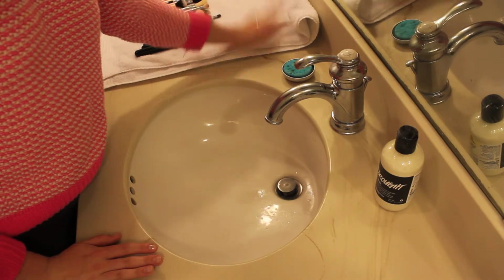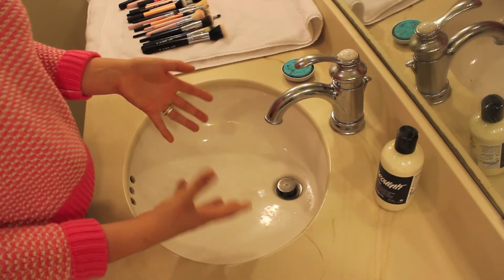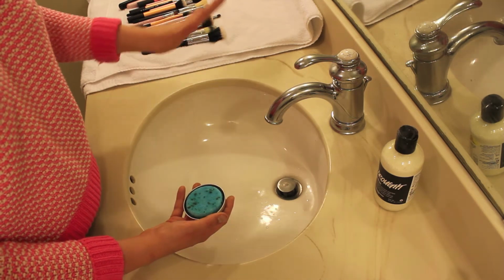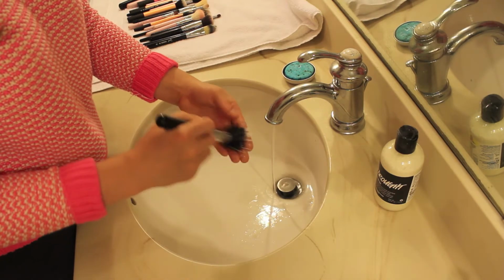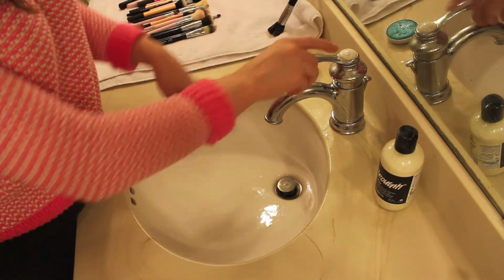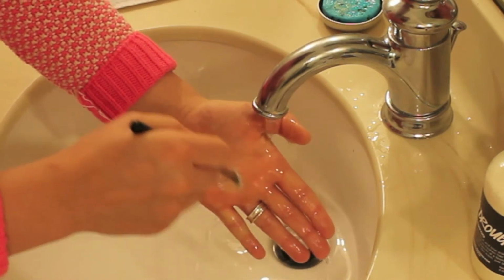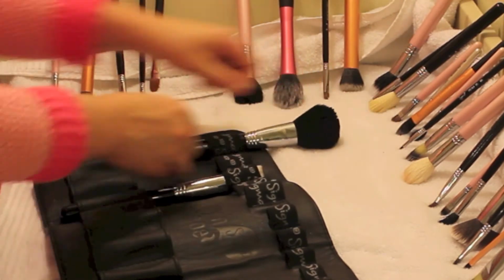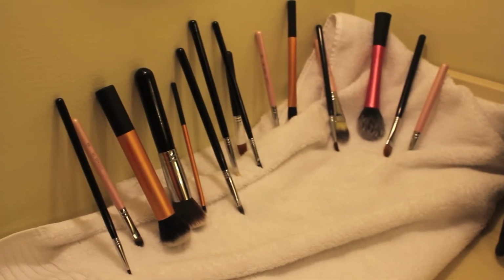How To Deep Clean Your Makeup Brushes!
Hello! For the entire month of August I will be uploading a new video every other day.(: Subscribe to be notified when a new one is up, or just come back every other day.  This video was prerecorded a month ago. See you all in two days!
Products:
Real Techniques Brushes

Sigma Travel Set-THEY INCREASED THE PRICE OF THEIR TRAVEL SET FROM WHEN I BOUGHT MINE. IT IS NOW $65

Sigmabeauty.com